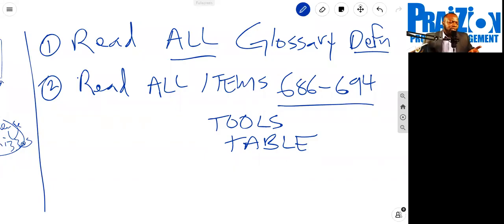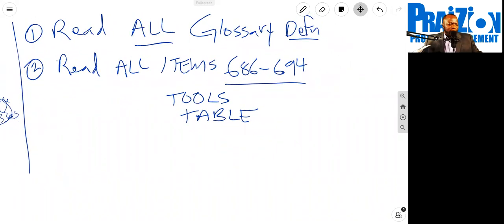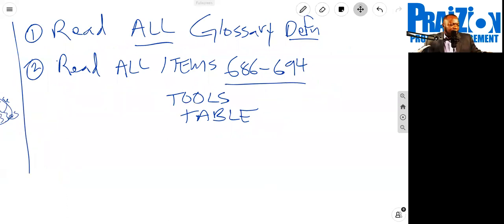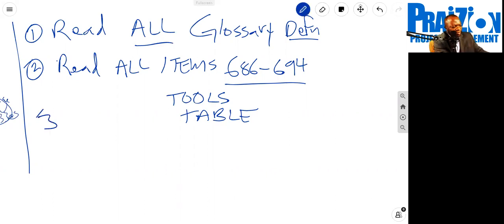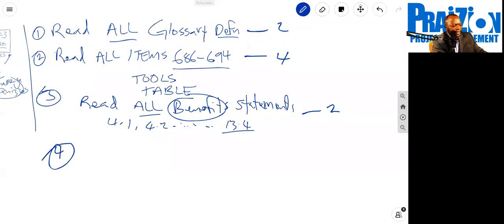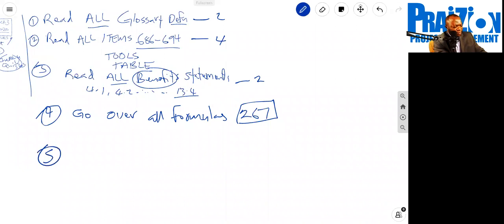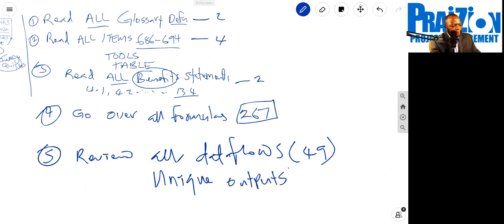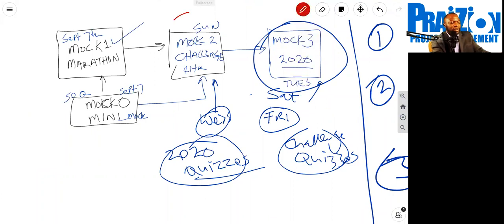5 KEY Things Before YOUR PMP Exam!!!!